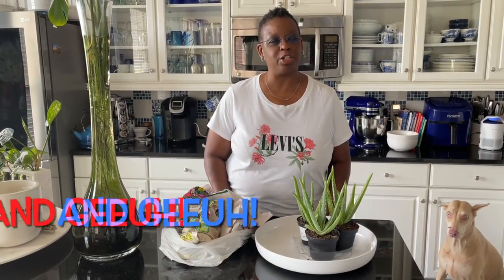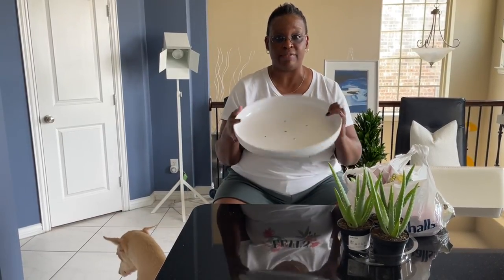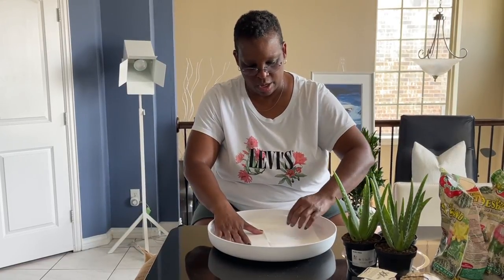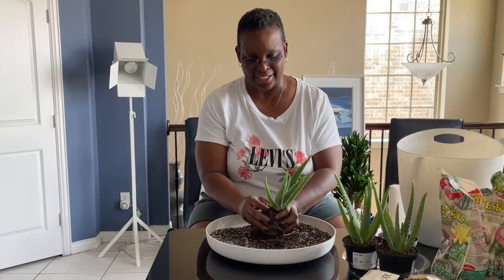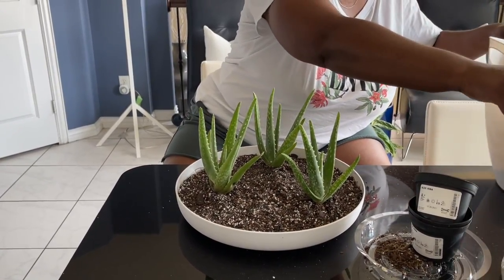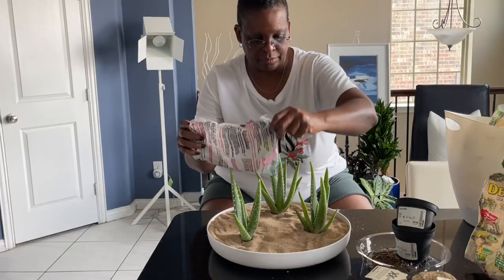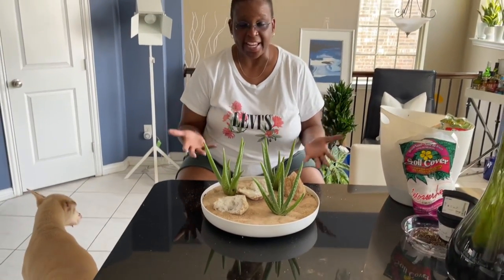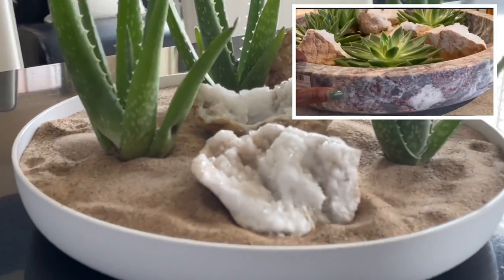213: How To Recreate A $3400 Luxury Succulent Arrangement For Under $65 | Affordable Alternatives!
Join me as I recreate a high end succulent arrangement similar to the $3400.00 & $800.00 arrangements I came across when visiting Grange Hall in Dallas,Texas a couple of weeks ago. This was a fun project to do and video to make. I enjoyed making a similar succulent arrangement that turned out beautifully for pennies on the dollar in comparison. I hope you all enjoy the video!

These are all products I personally use and highly recommend:
1. Garsum Sticky Trap,Fruit Fly and Gnat Trap Yellow Sticky Bug Traps
2. Lordem Full Spectrum LED Plant Grow Lights with Stand
3. Bonsai Jack Succulent and Cactus Gritty Mix
4. Mkono 7 Ink Plastic Orchid Pots
5. Lilly Miller Fish Emul Fertilizer
6. Mosser Lee 24” Totem Pole Plant Support
7. RootBoost Rooting Hormone Powder
8. Hori Hori Garden Knife